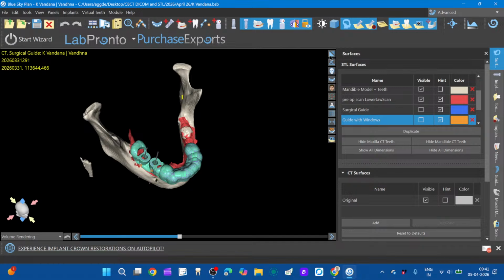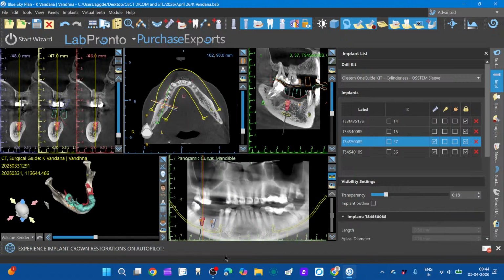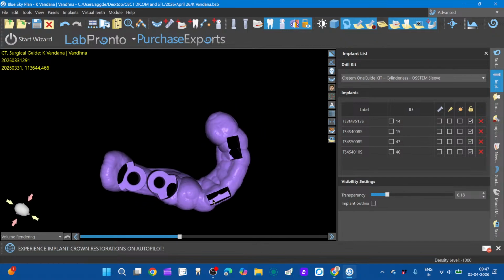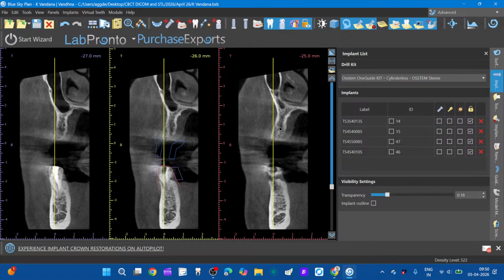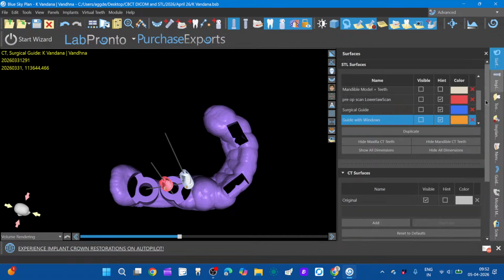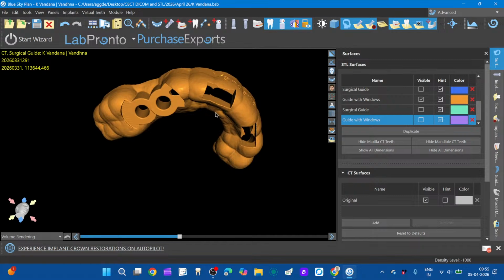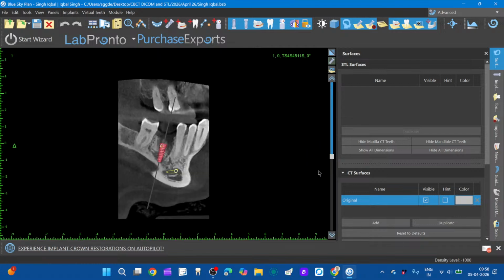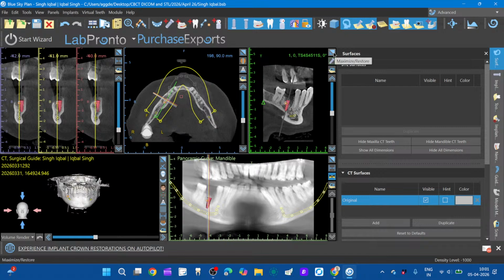Aggarwal Dental Implant Centre Live Stream